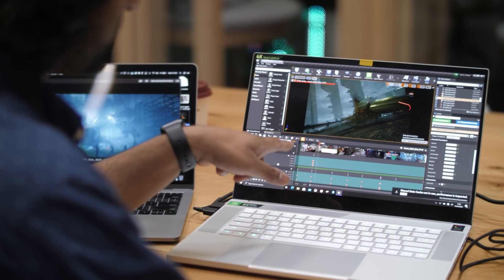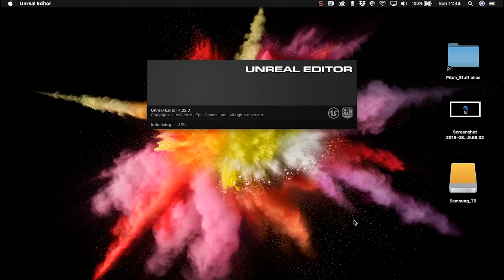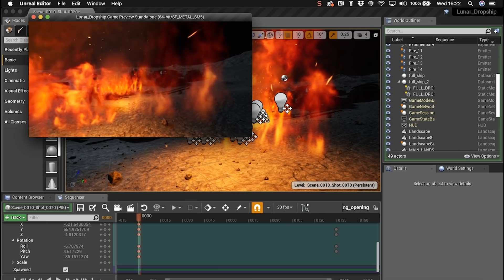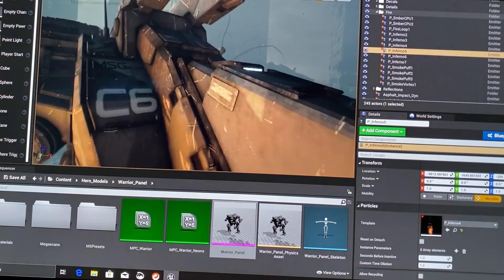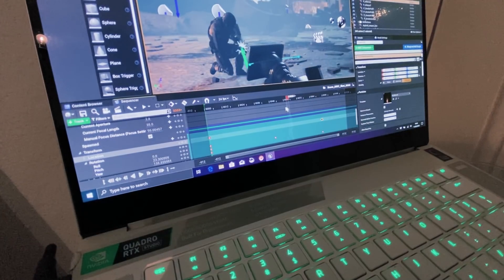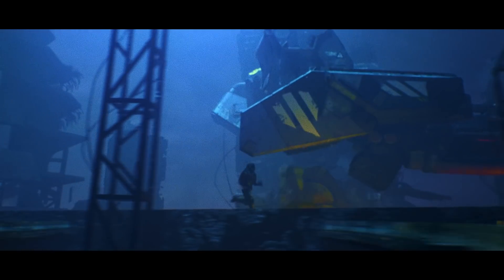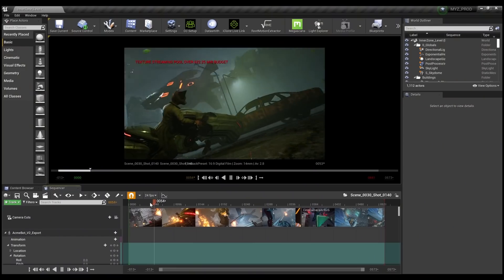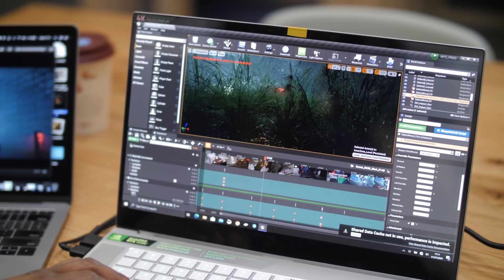Straight from concept to pitchvis with HaZ Dulull | Project Spotlight | Unreal Engine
Filmmaker Hasraf ‘HaZ’ Dulull doesn’t mess around. On his third feature film, he realized he could skip concept art and go straight to pitchvis with Unreal Engine, and tinker with camera angles and shots without having to assemble a crew. Learn more about his lightning-fast virtual production process in this spotlight interview.